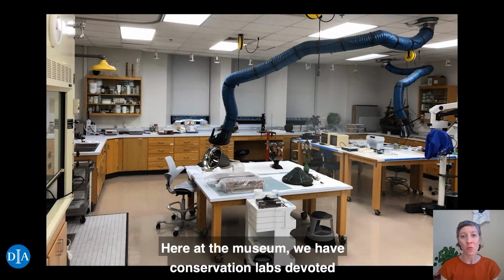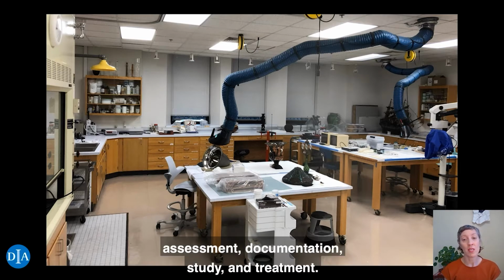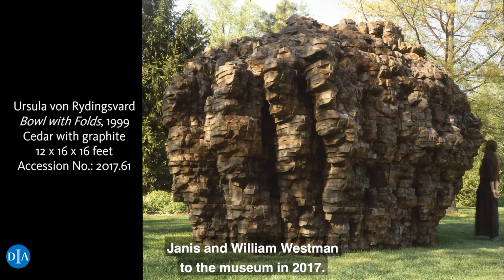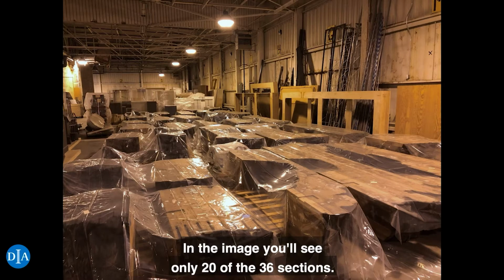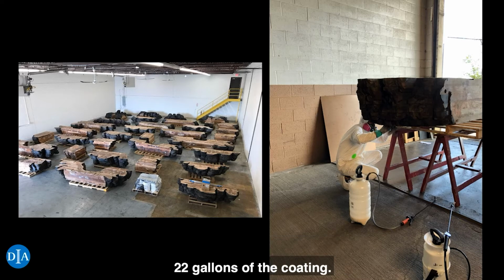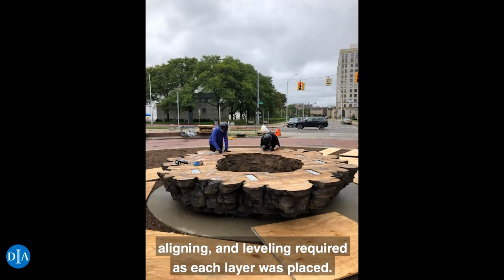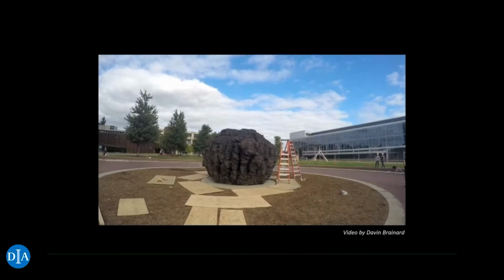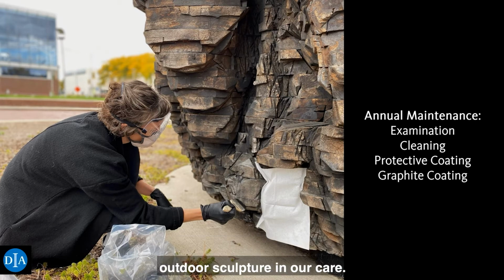Conservator's Corner: Liz Homberger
Conservator's Corner is a new series devoted to exploring the care and research of the Detroit Institute of Art's collection. For our third edition, we have Elizabeth Homberger, Objects Conservator at the DIA, virtually welcoming us to the objects lab. Elizabeth walks us through the process of installing "Bowl with Folds" — a sculpture created by Ursula von Rydingsvard. Check out the sculpture the next time you’re in Detroit! It’s installed in our outdoor sculpture garden, on the campus of the College for Creative Studies, across the street from the DIA.

The DIA is a leader in education, providing one-of-a-kind access to history and cultures not found in books, on TV or online.